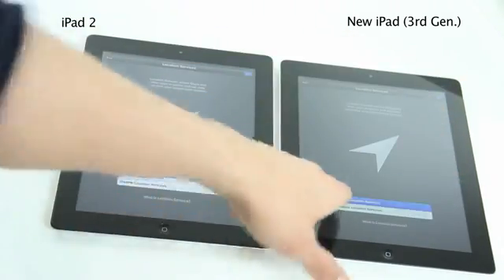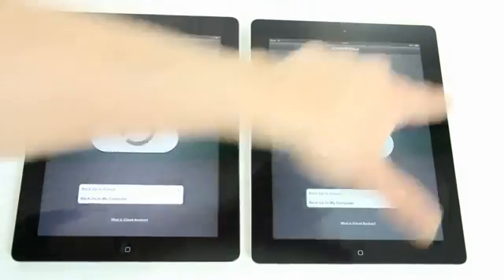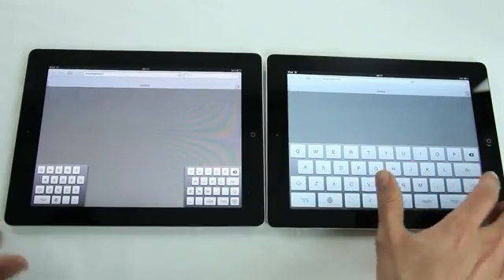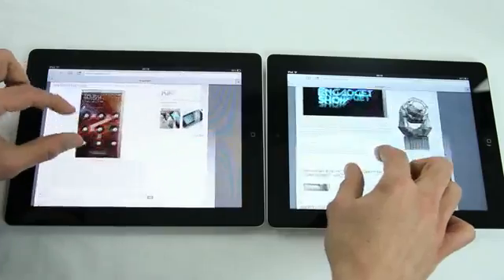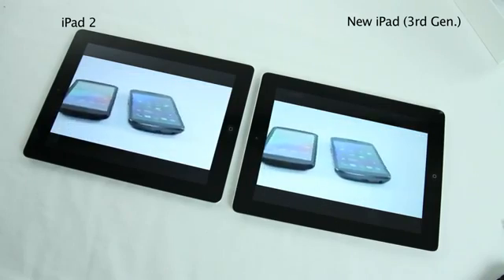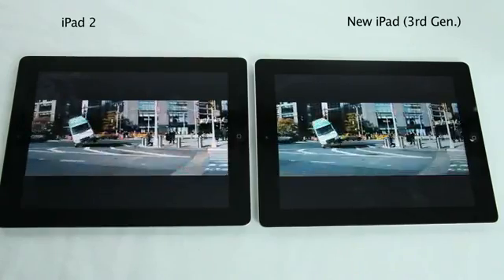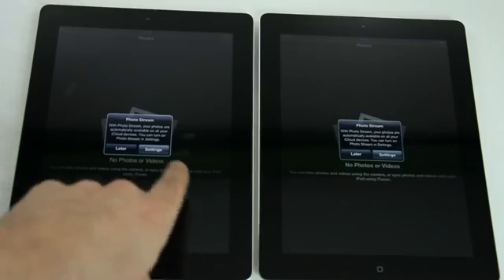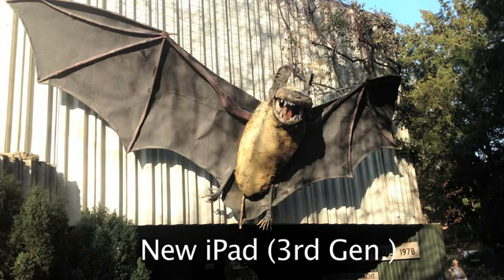New Apple iPad 3 vs iPad 2 Comparison Review (HD)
: Learn Step By Step With Online iPad Video Training To Start Using New iPad For Beginner And Become An Expert Within 7 Days. Are You Ready to Get the Most Out of Your iPad?

*** Online Course Contents :
Module 1 -- All About Your iPad
Module 2 -- Web Tips and Tricks
Module 3 -- More About Mail
Module 4 -- Reading on Your iPad
Module 5 -- App Fun & Productivity
Module 6 -- Listen to Music & Podcasts
Module 7 -- Organize Your Photos
Module 8 -- Watch Video on Your iPad
Module 9 -- Exploring Maps

*** NEW BONUSES:
iOS6 Training
iOS5 Training
iCloud Training
Wireless Updates, Backups & Syncing
Reminder's App
Using Notifications
iPad Magazines
Beginner's Bootcamp
PLUS LIFETIME UPDATES!

ipad 3
3 ipad
ipad 1
apple ipad 3
ipad 2 price
ipad 3 release date
ipad
ipad 2
ipad on 3
ipad 3g
apple ipad
i pad 2
i pad
ipad2
ipad 4
ipad price
ipad 2 prices
ipad wifi
ipad 3 review
ipad buy
buy ipad 2
ipad 2 on 3
ipad 2 where to buy
ipad wifi 3g
apple ipad 2
new ipad
ipad apple
ipad 2 review
ipad 2 cost
ipad online
ipad ipad 2
ipad 2 apple
buy ipad
ipad 2 3g
ipad 16gb
ipad prices
ipad 64 gb
ipad 2 video
ipad 2 for sale
cheap ipad
ipad sale
three ipad
ipad 2 2011
ipad 2 features
ipad from 3